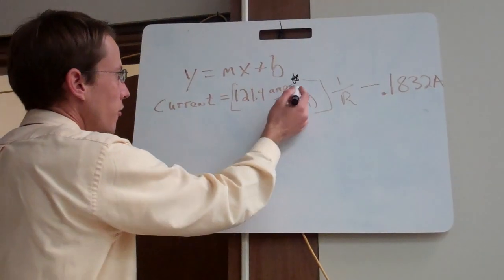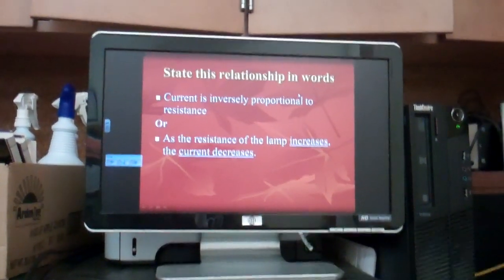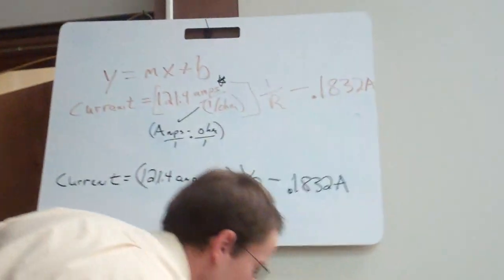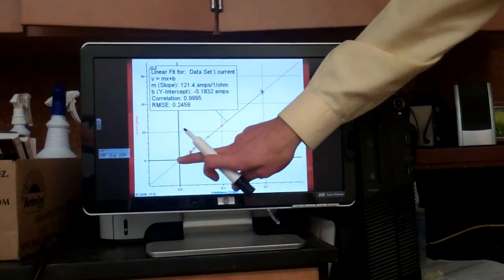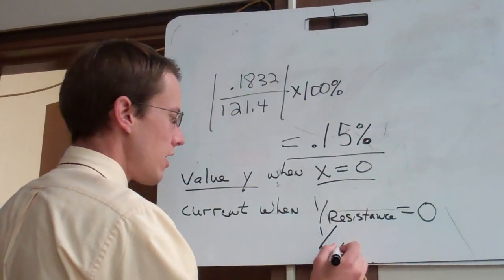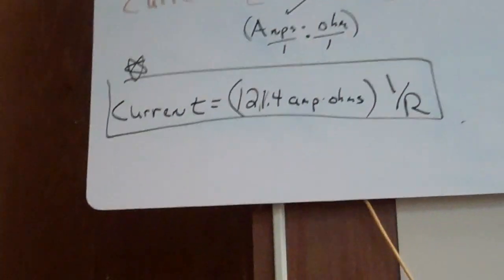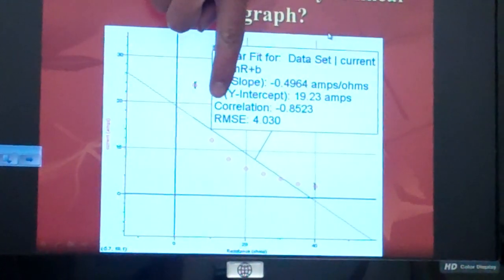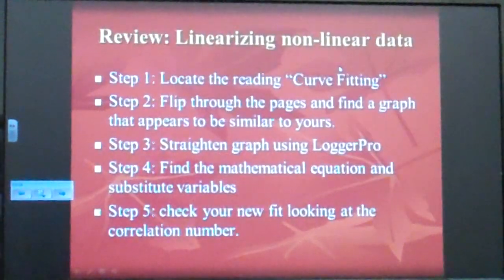Non-linear data part 2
Dealing with non-linear data part 2